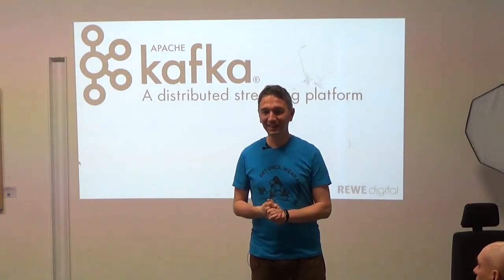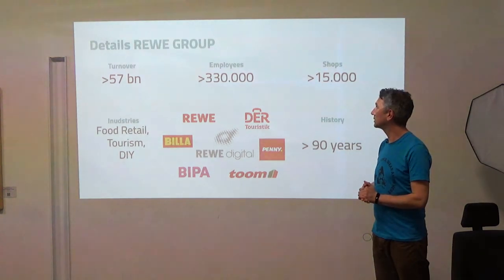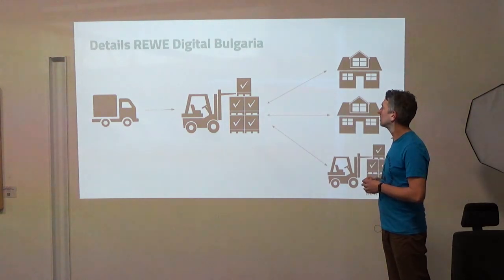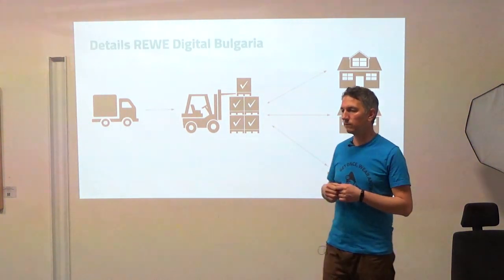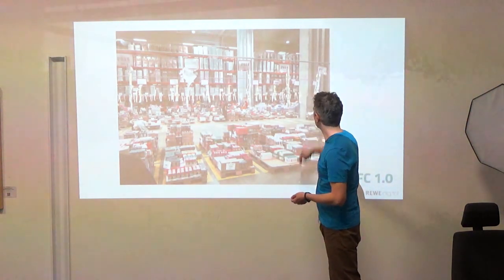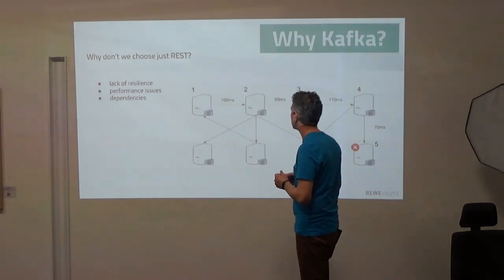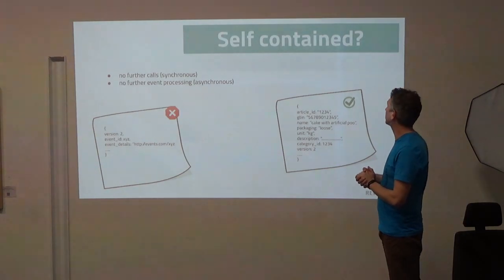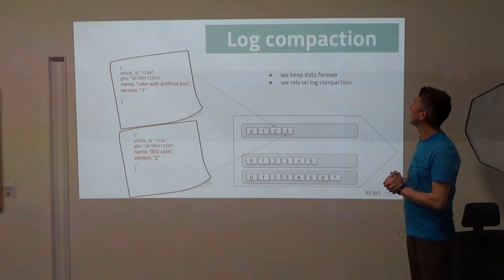Using Apache Kafka in a distributed food fulfillment platform with Lachezar Balev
Watch our latest frydix presentation with Lachezar Balev who shared the principles, challenges, and lessons he learned using Apache Kafka in a distributed food fullfilment platform